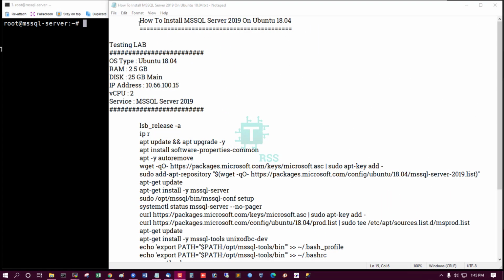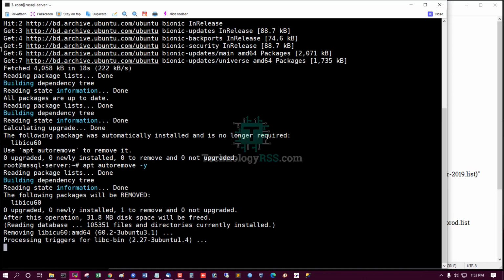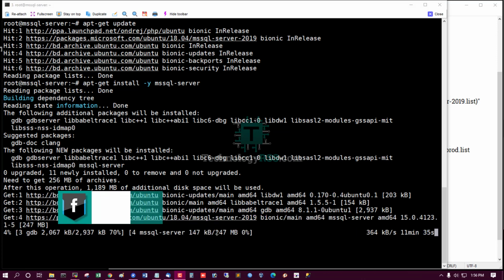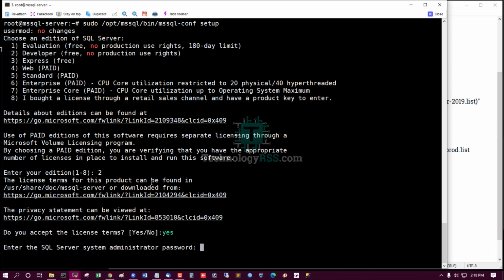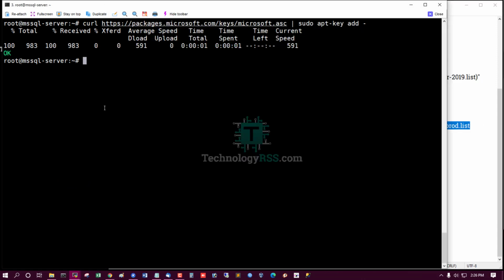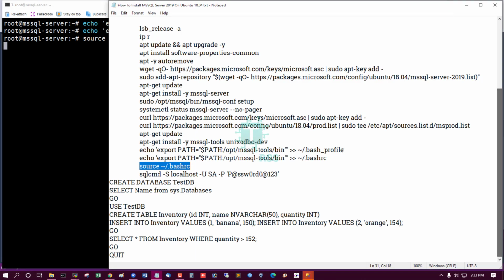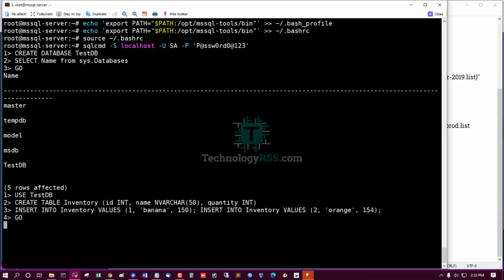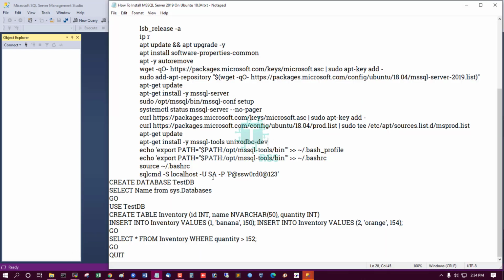How To Install MSSQL Server 2019 On Ubuntu 18.04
Now I want to share How To Install MSSQL Server 2019 On Ubuntu 18.04.

Thanks.